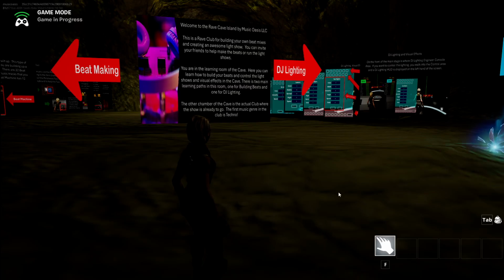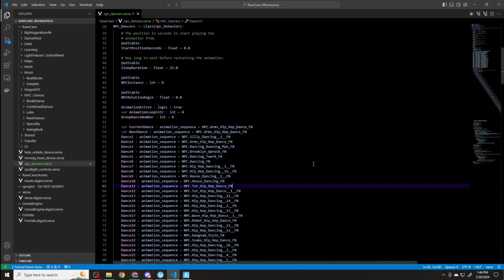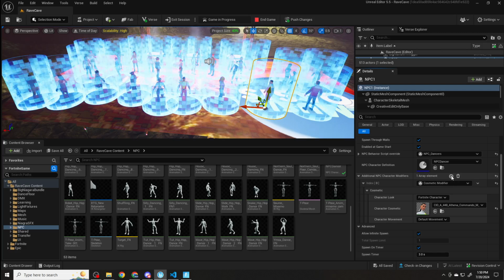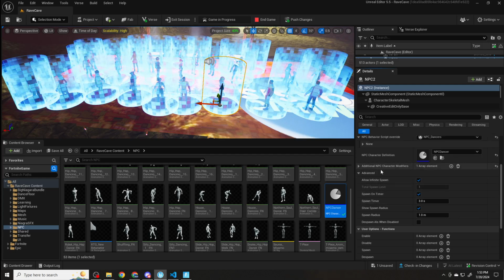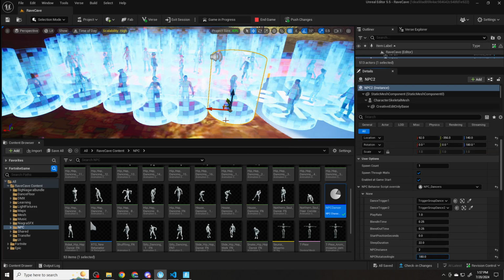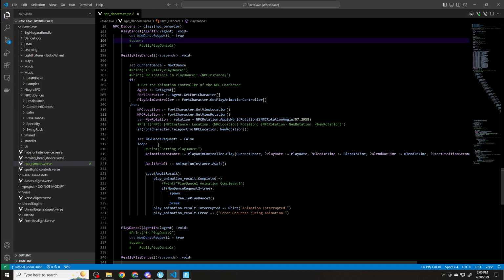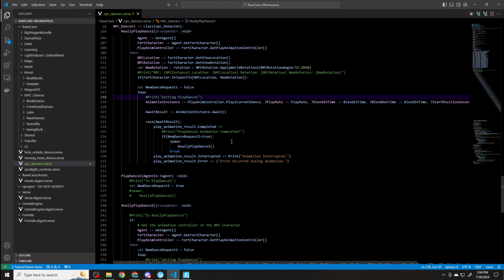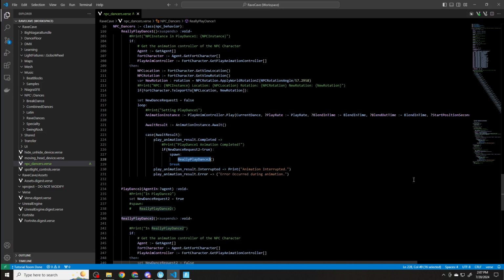How NPC Animations Work